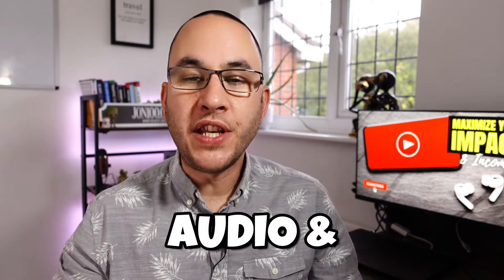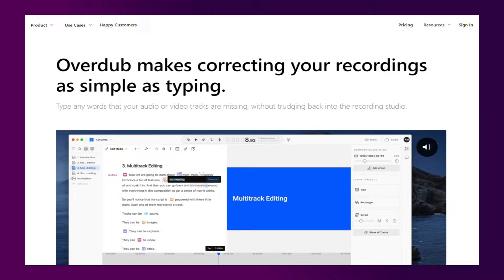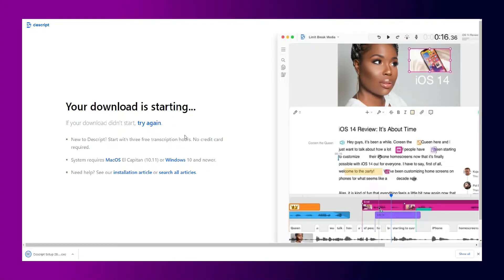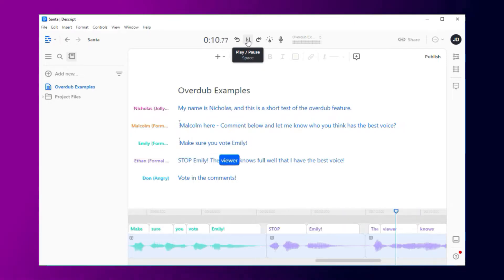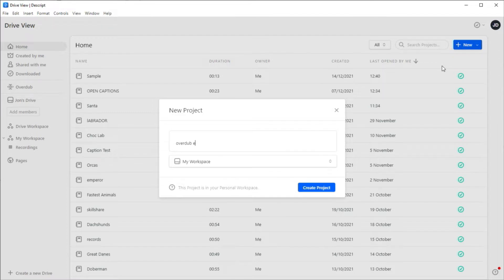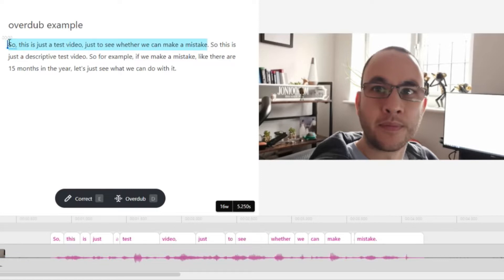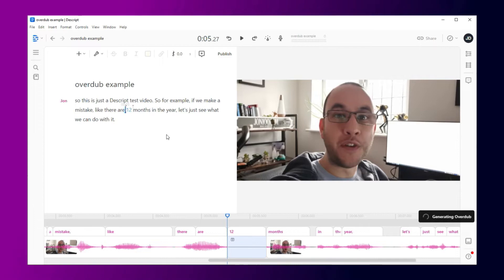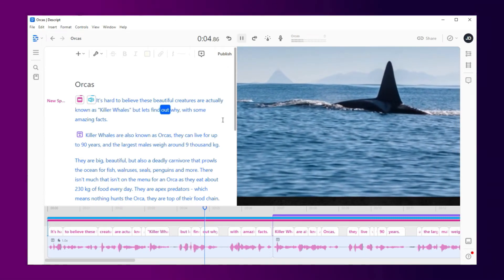AI Voiceovers & Deep Fake Your Own | Descript Overdub Tutorial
Deep Fake Your Voice With This Video Editor | Descript Overdub Tutorial

//TRAINING SERIES
Free - Learn how to build a profitable online business, making passive income by promoting other people's proven products

Build a YouTube channel fast and SMART. The monthly membership program that removes the learning curve to build your Video Marketing growth engine... even if you're a total newbie! (Only opens the doors a few times a year so get on the waiting list)

○ Try Descript yourself - fancy captions is just one of the awesome features

○ Deep Fake Your Own Voice With This Text-Based Audio & Video Editor (Descript)
○ AI Copywriting software that ROCKS!

In this video we take a look at how one piece of next gen AI software is allowing you to not only deep fake your own voice, but also create videos using a library of stock voices, so you can run a Youtube channel without ever saying a word.
If you like this kind of software then let me know as I will create more videos showing you the power of good AI video and audio editing software. How technology is advancing so rapidly and how you can take advantage of that to grow your own YouTube channel

Thanks to the team @Descript for creating awesome software

Welcome! I'm Jon, a 40-something-year-old, slightly knackered Dad. On this channel, I help content creators MAXIMIZE their impact and income using PROVEN strategies and tech. I want to show you that anything is possible for your online business.

I take a no-nonsense, honest and open approach to my content. It may be less suggestive than some of the GURU's out there but I prefer real talk! You will get genuine techniques to earn ACTIVE and PASSIVE INCOME as a content creator.

***  THANKYOU ***

▸ Any financial results displayed are not typical and can vary due to a number of factors including experience and effort. You've got to apply yourself and make a commitment to level up your skills, embrace failure on the way, and get 1% better every single day.

TIMESTAMPS
0:00 YouTuber problems!
0:46 Introducing Descript
1:20 What is overdub?
2:04 Go get it!
2:54 Choose a voice
3:15 Descript voice examples
3:35 How to use overdub to deep fake your voice
6:54 Final Thoughts